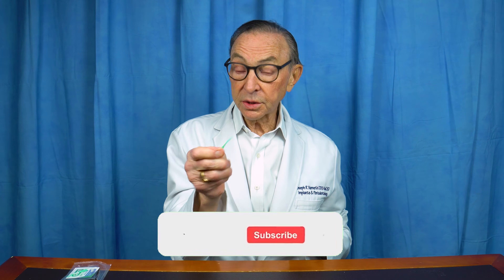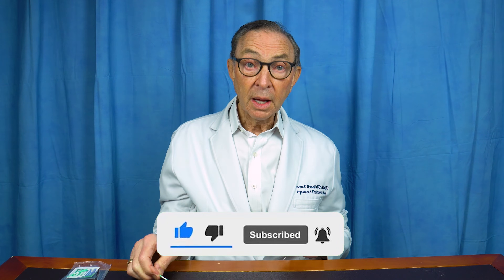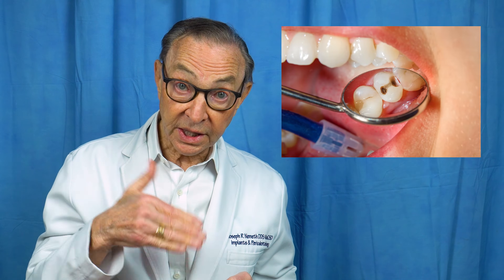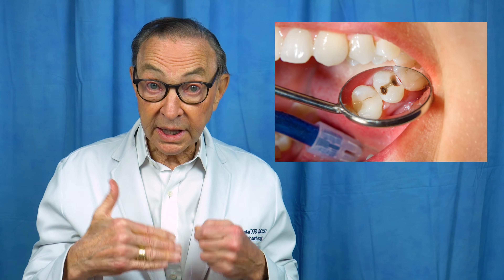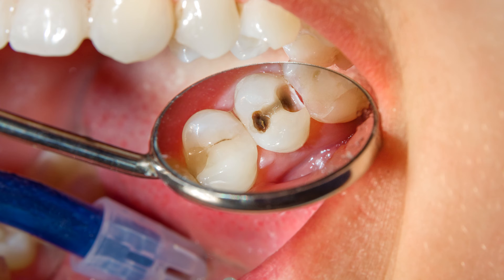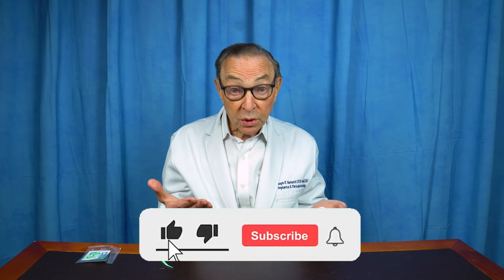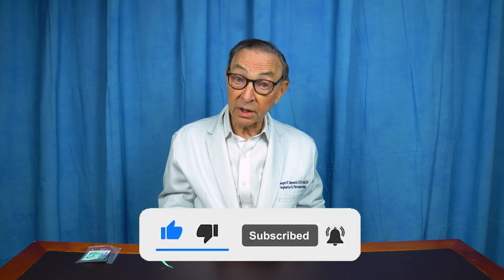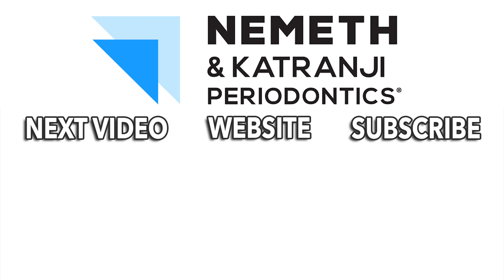Why Does My Floss Smell Bad After Flossing?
Discover the reasons behind that unpleasant odor in your floss! 🦷 In this informative video, Dr. Nemeth delves into the intriguing topic of smelly floss, shedding light on potential causes related to oral health concerns like tooth decay and gum disease.

👃 Understanding Smelly Floss: Ever wondered why your floss might have an unpleasant odor? Dr. Nemeth unravels the mysteries behind smelly floss and its potential links to underlying dental issues. Gain insights into what this odor might indicate about your oral health.

🦠 Exploring Tooth Decay: Join Dr. Nemeth as he discusses one of the common culprits behind floss that smells bad – tooth decay. Discover how untreated cavities and deteriorating fillings could contribute to the unpleasant odor detected during flossing.

🦷 Unveiling Gum Disease: Delve into another potential cause of malodorous floss – gum disease. Dr. Nemeth provides valuable insights into how gum disease can manifest as foul-smelling floss and why addressing this issue is crucial for oral health.

🌟 Empowering Oral Hygiene: This video isn't just about identifying the problem; it's about empowering you with knowledge. Learn about potential warning signs your floss might be giving you and the importance of seeking professional dental care for proper diagnosis and treatment.

Whether you're curious about smelly floss, concerned about oral health issues like tooth decay or gum disease, or seeking guidance on maintaining optimal oral hygiene, this video offers valuable insights and expert advice.

Your support fuels our dedication to sharing informative content and promoting healthy smiles. 🌟